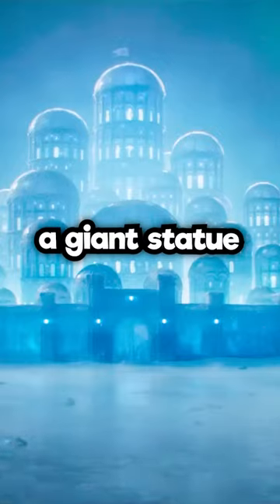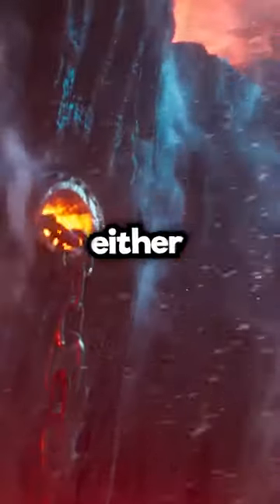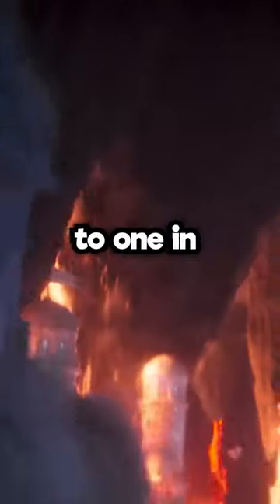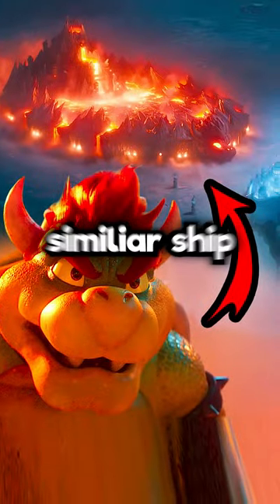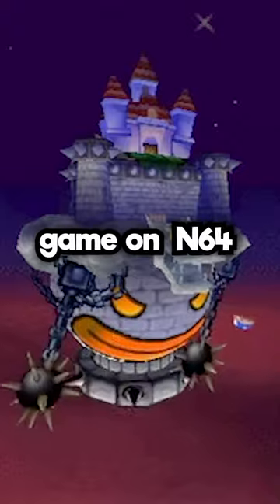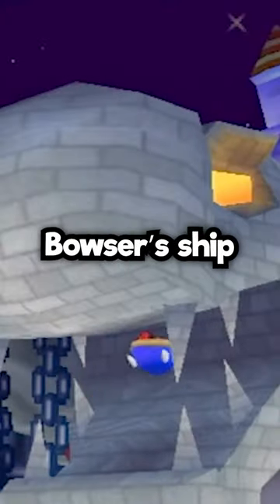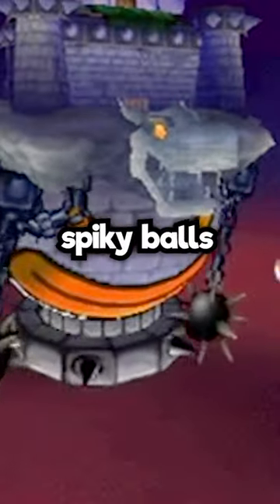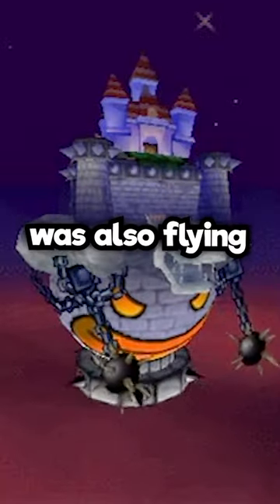Bowser's Ship Origin In Mario Bros Movie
100 Tiny Details You Missed In The Super Mario Bros Trailer. Some of them are GAME CHANGERS.

This is my first video, I hope it doesn't suck that much!

This video is a 100 Facts about Mario, Easter Eggs in Super Mario Trailer, Details You Missed in Super Mario Bros Trailer